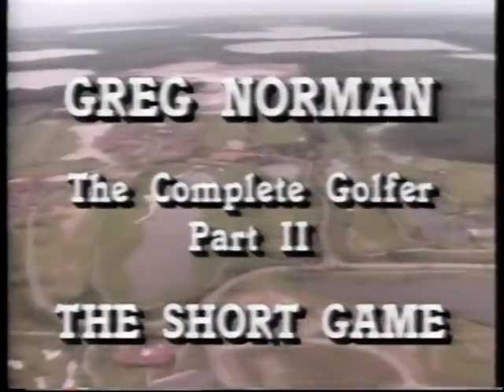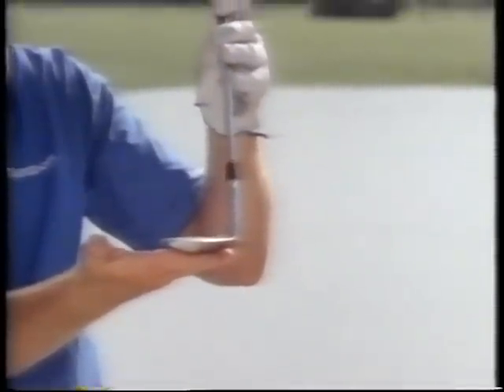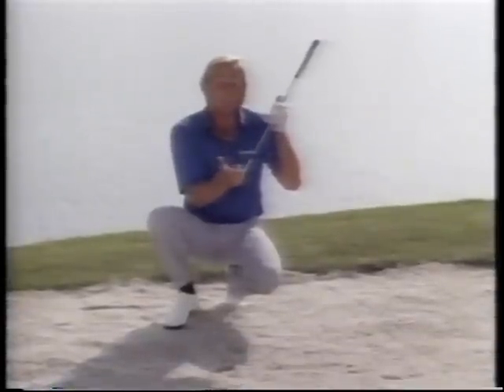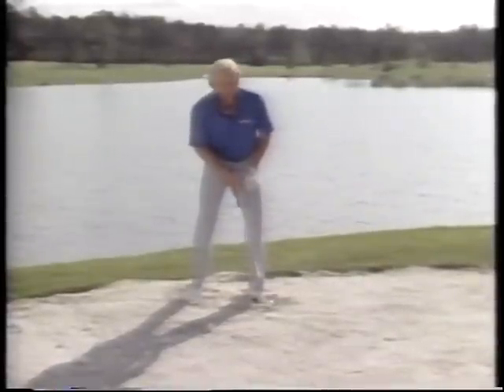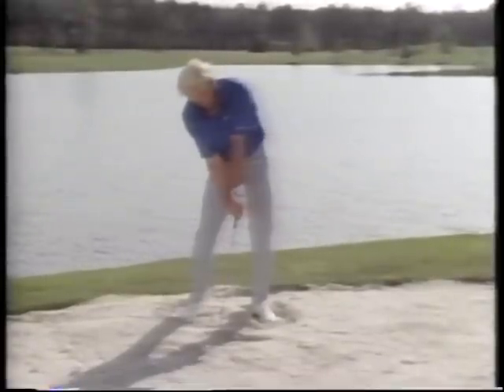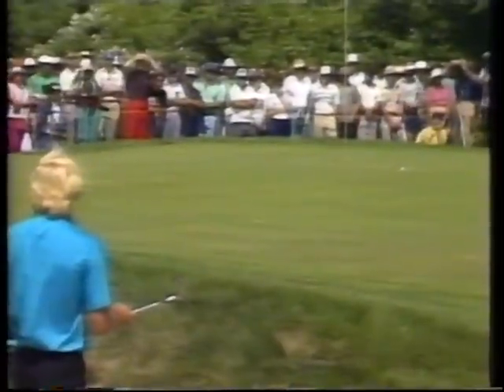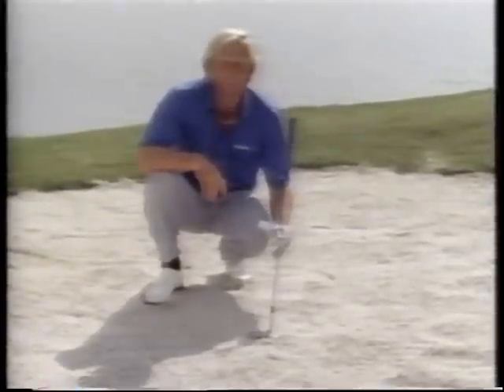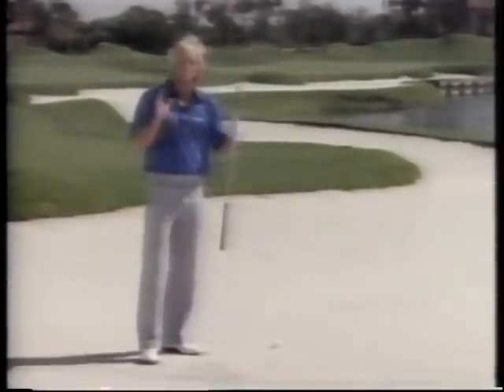Greg Norman - The Complete Golfer Part II The Short Game (Part 1)